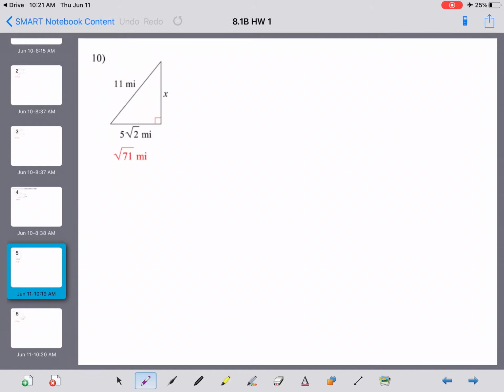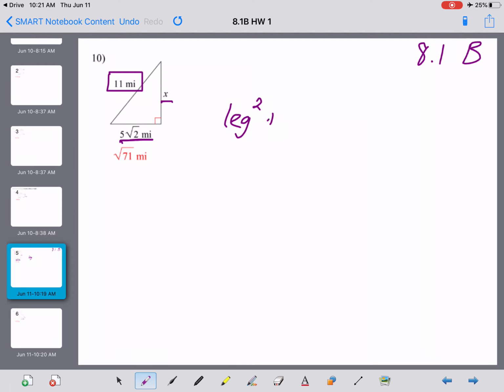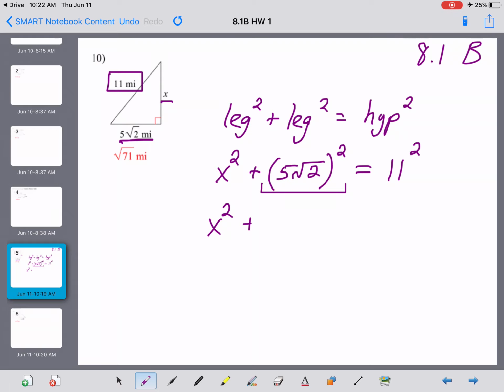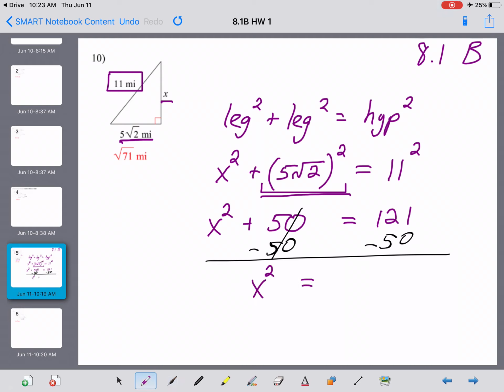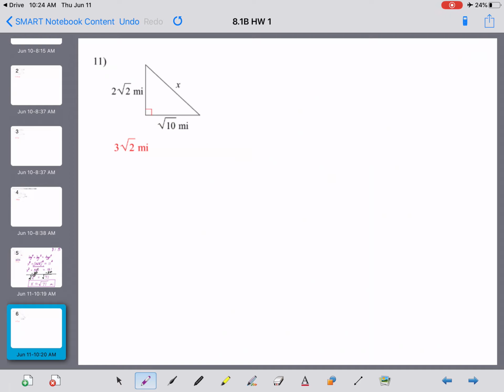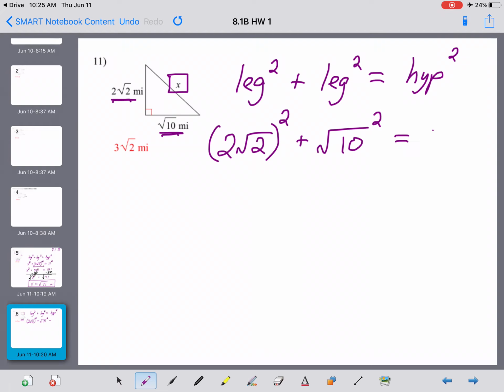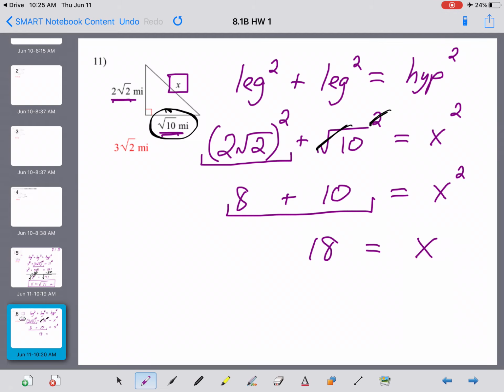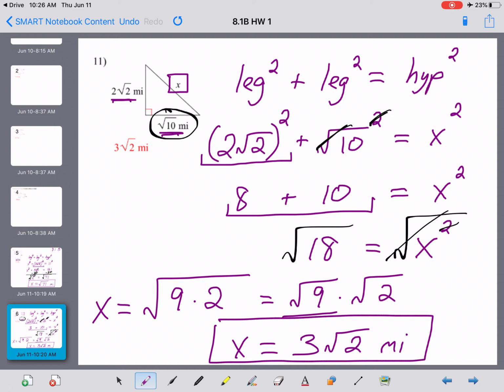Geom - 8.1B hw questions